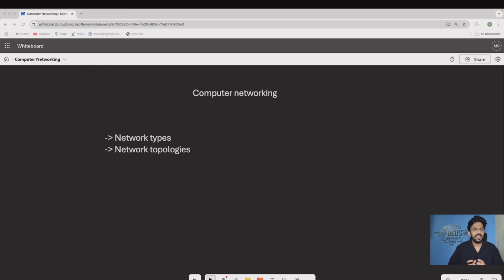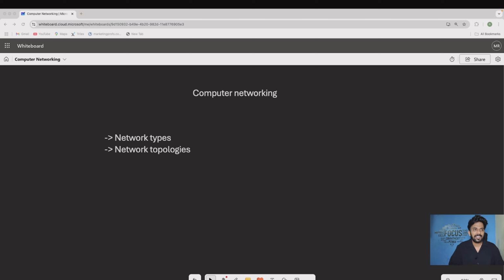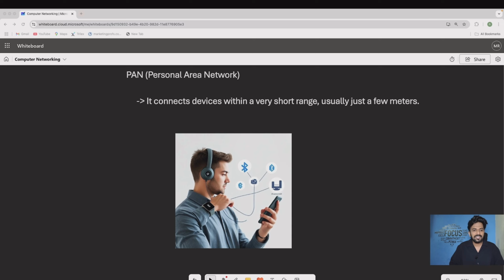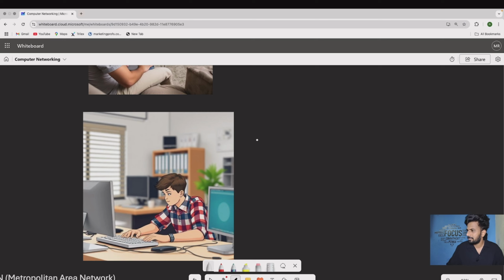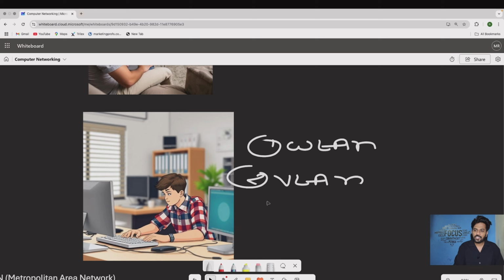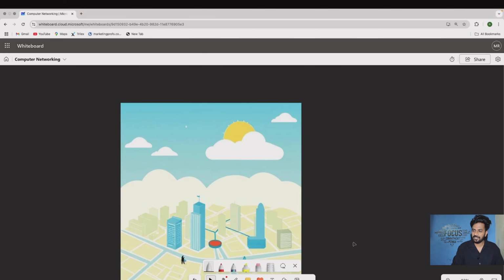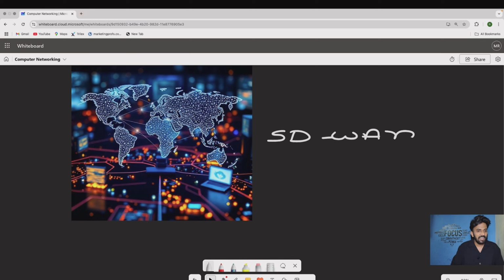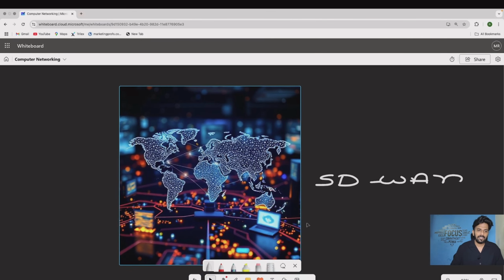Types of Networks Explained | LAN, WAN, MAN, PAN in Simple Terms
In this video, we’ll break down the different types of computer networks — from LAN (Local Area Network) to WAN (Wide Area Network), MAN (Metropolitan Area Network), and PAN (Personal Area Network).

🔹 What you’ll learn:

What each network type means

Real-world examples of where they are used

Key differences between LAN, WAN, MAN, and PAN

Why understanding network types is important in computer networking

This is part of my Computer Networking playlist where I explain concepts in a simple and practical way so you can build a strong foundatio
n in networking.